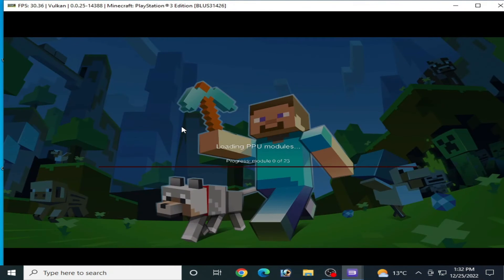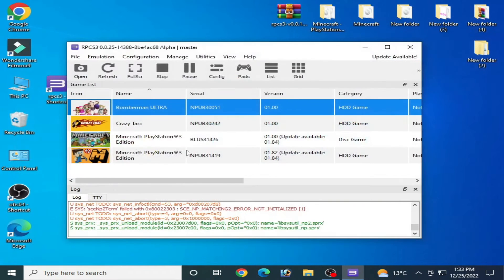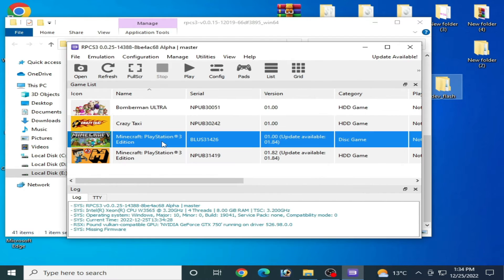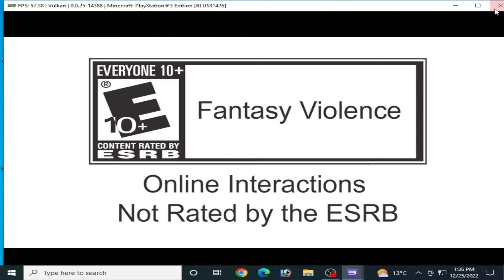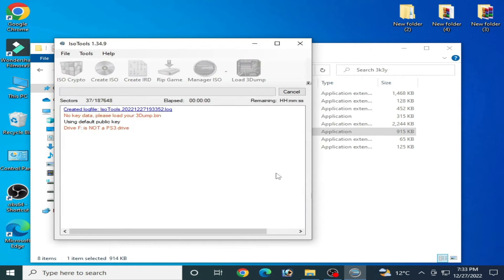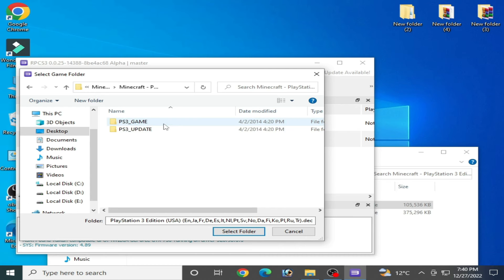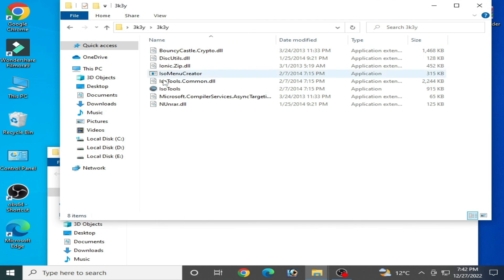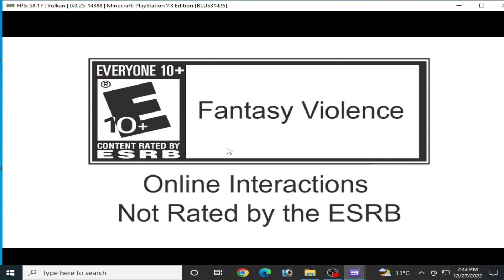Rpcs3 Error the ps3 application has likely crashed you can close it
Hello Guys,
I have shown in this video how to fix rpcs3 error the ps3 application has likely crashed you can close it.